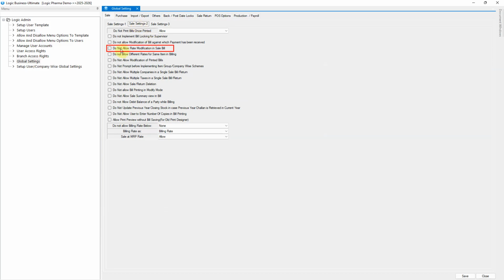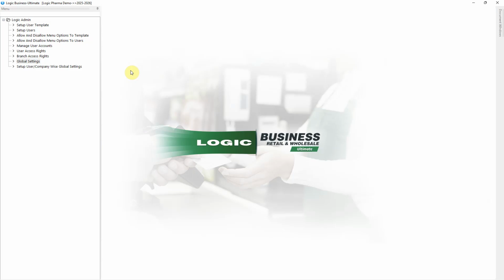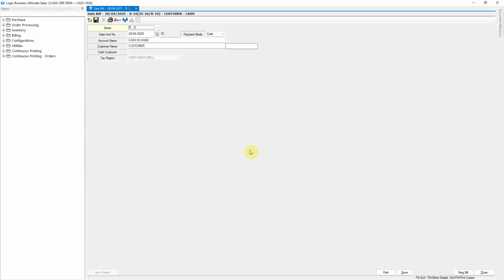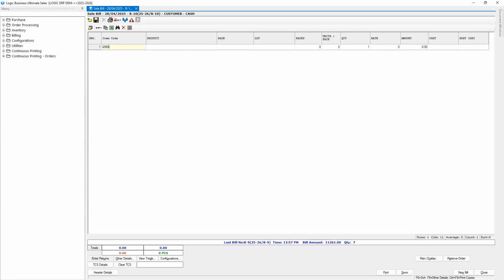How to Globally Restrict Editing of Rates in Sale Bill ?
In this video, learn how to globally lock item rates in Sale Bills to ensure consistent pricing in LOGIC ERP Software. We’ll show you how to configure settings so that rates cannot be changed during billing, improving accuracy and security.Watch the full tutorial to set it up easily!

Boost Your Billing Accuracy— Learn to Globally Restrict Editing of Rates in Sale Bill within LOGIC ERP Software!

00:08 Overview
00:16 Open Logic Admin from Logic Folder
00:22 Navigate to Global Settings
00:24 Open Sales Settings 2 Tab
00:28 Enable “Do Not Allow Rate Modification in Sale Bill”
00:35 Save Settings and Apply for All Series & Branches
00:54 Restart Software to Activate Changes
00:56 Create New Voucher to Test Setting
01:04 Attempt to Modify Rate in Billing
01:11 Manual Rate Entry Restricted – Lot Rate Applied
01:19 Conclusion